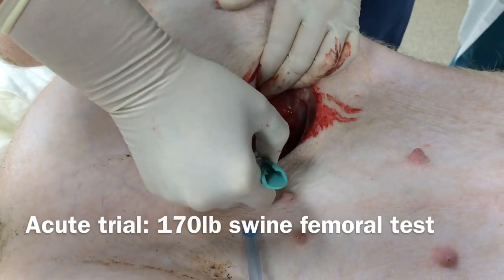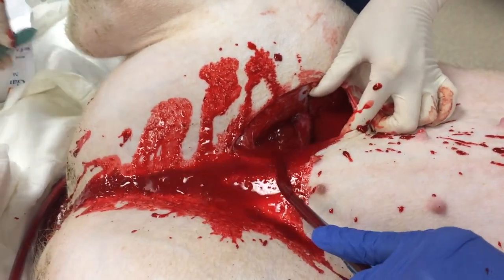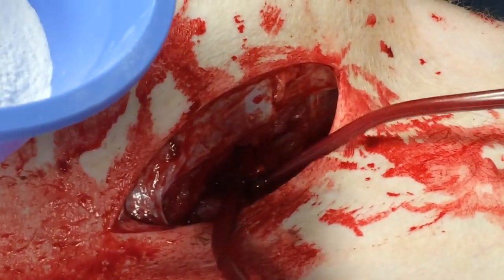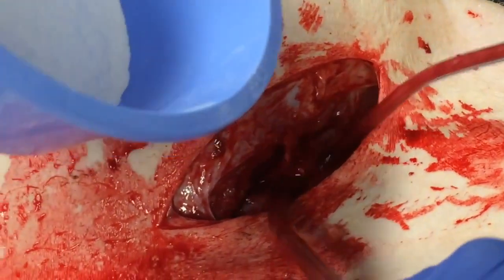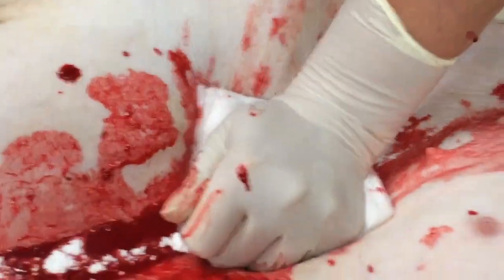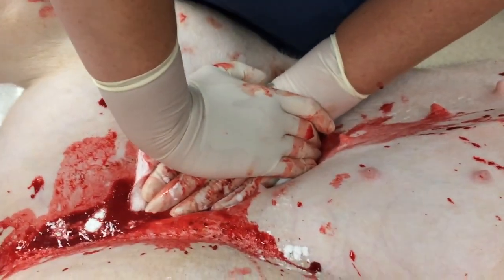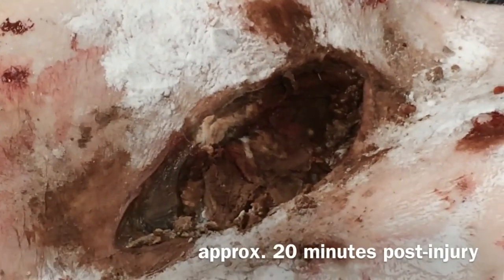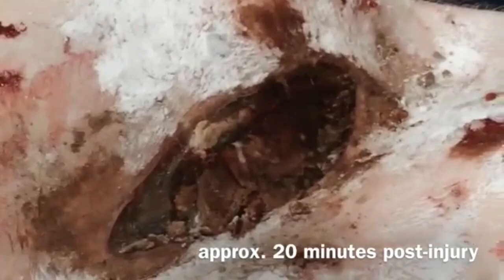IHM Technology™ Stopping A Femoral Artery